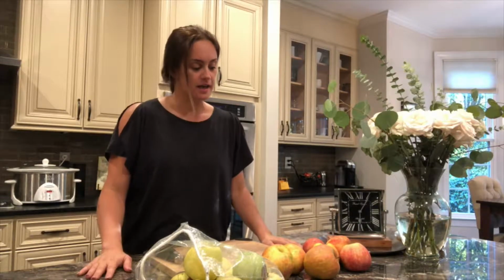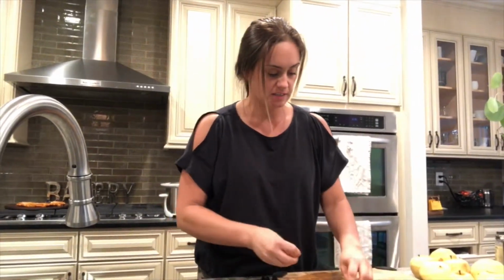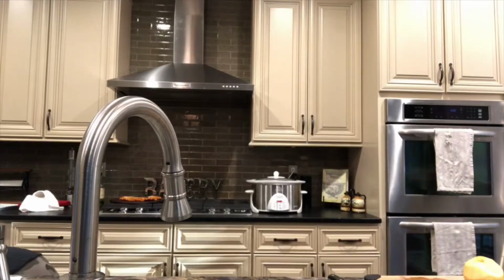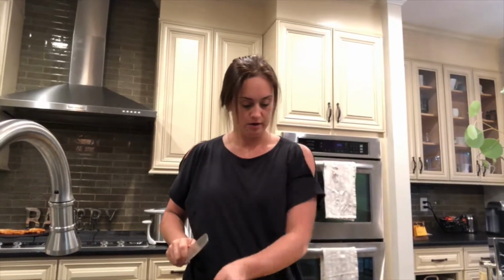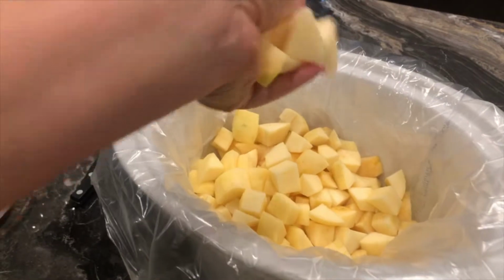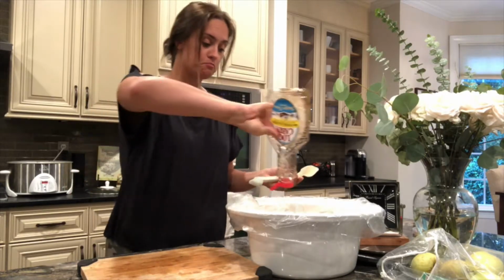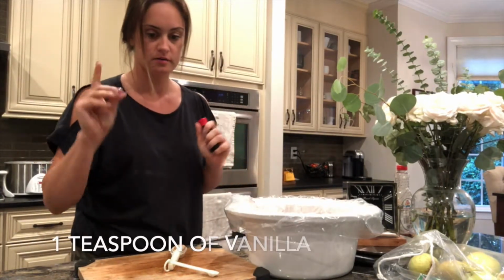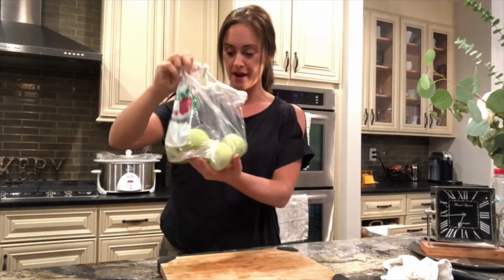Apple Butter Recipe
I'm a terrible cook but this was easy enough to make